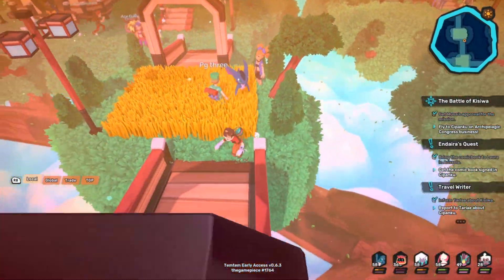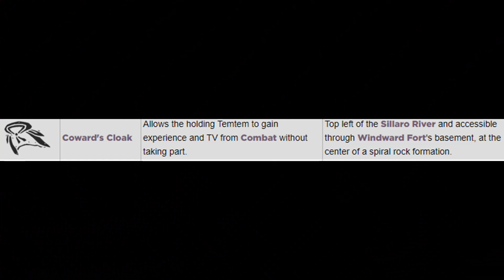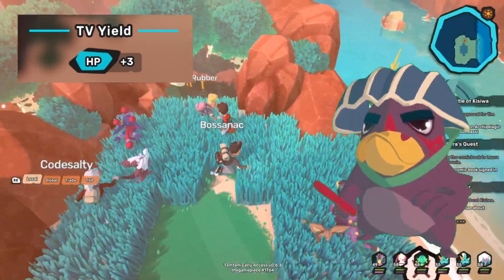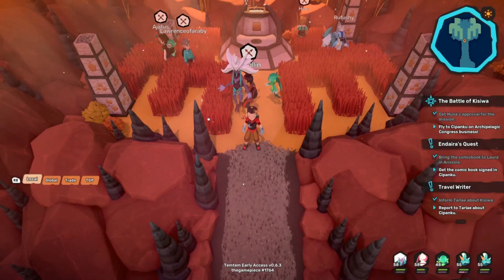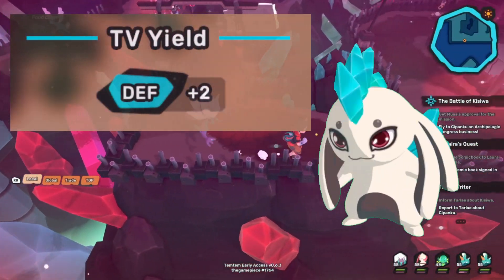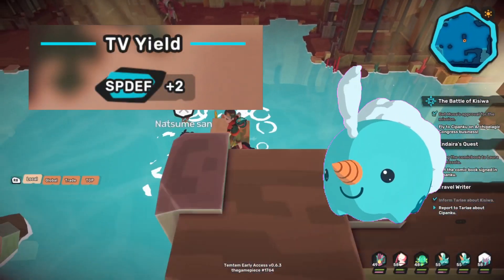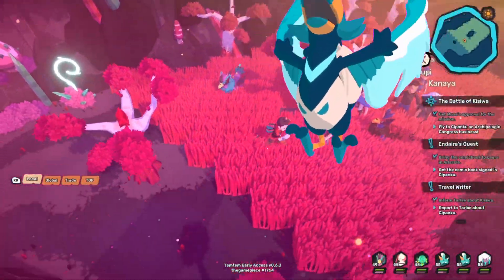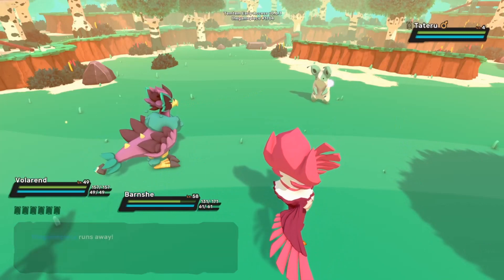TEMTEM KISIWA TV TRAINING LOCATIONS - The Best Methods and Area's to TV Train in the Kisiwa Update!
One of the more enjoyable aspects of Temtem is the competitive side of things, theorycrafting a team, building it, and putting it to the test is a great feeling of excitement especially when you pull off your strategy. But before then you need to TV train your Temtem for certain situations, and if you want to know how to do so optimally with the best locations and the fastest method then this video is for you! I hope it helps you out speed up TV training, and good luck in your future battles!